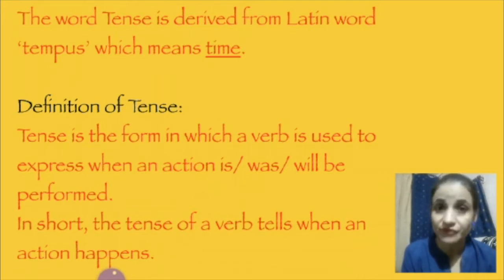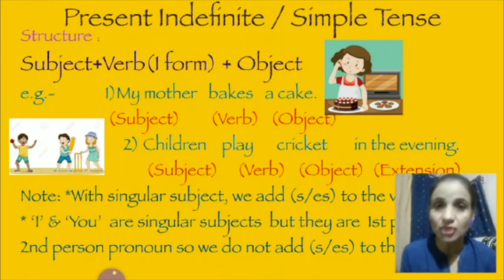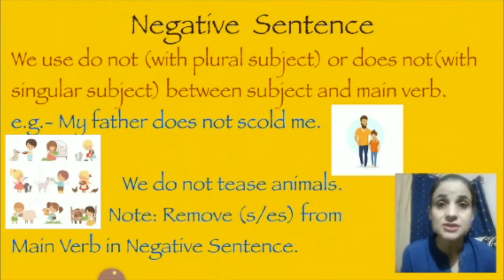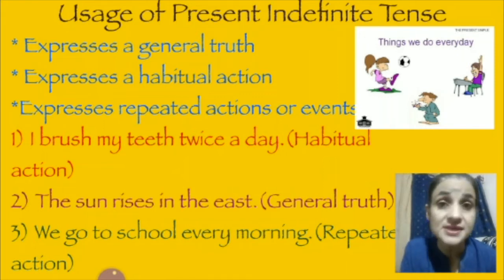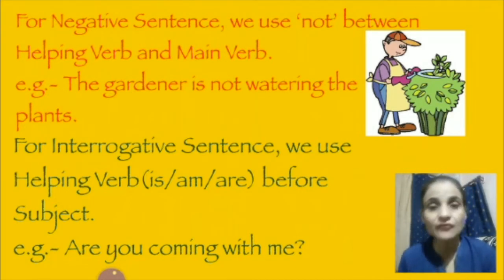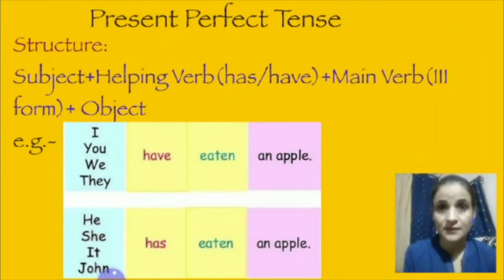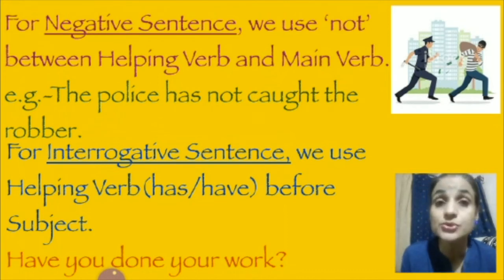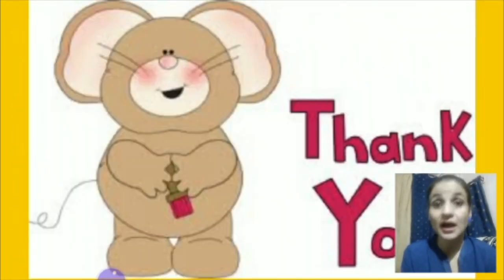Class-5th English Grammar 'Tenses'